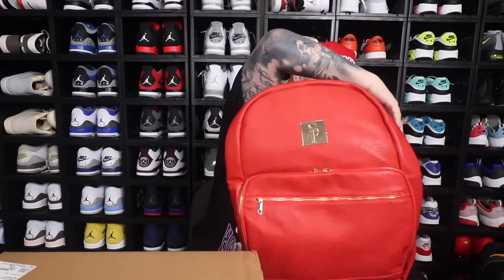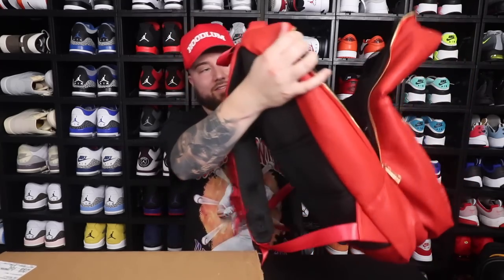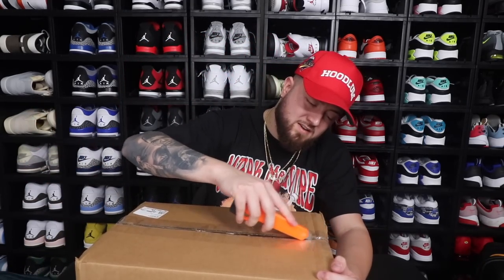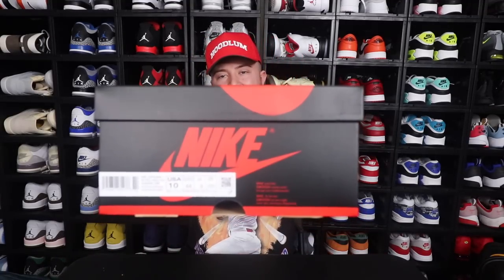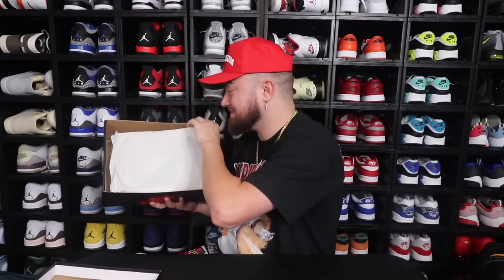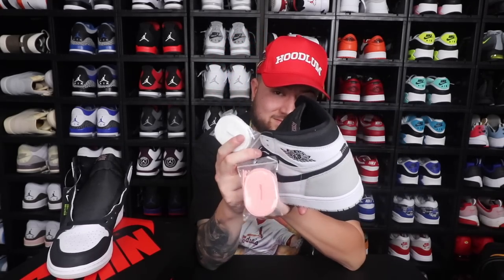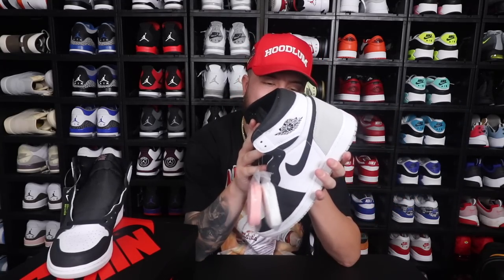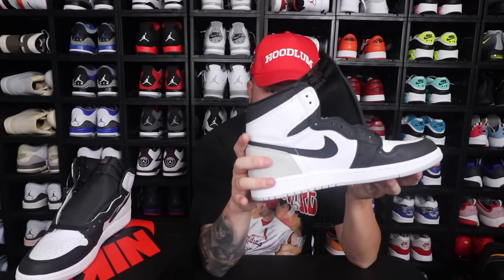PEOPLE WILL REGRET SLEEPING ON THIS SNEAKER REAL SOON!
8&9

Discount: Kickz20

Unscripted worldwide

Discount HGK15